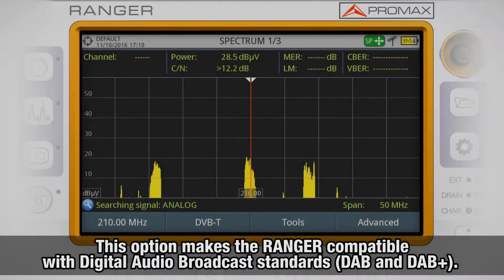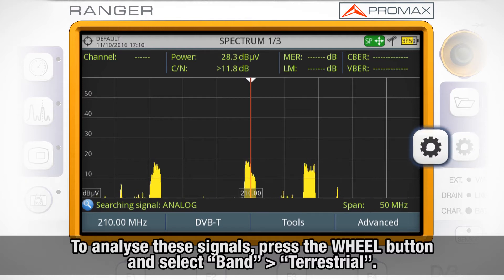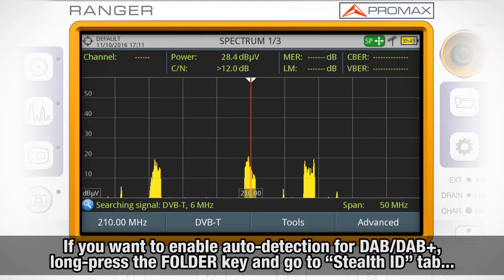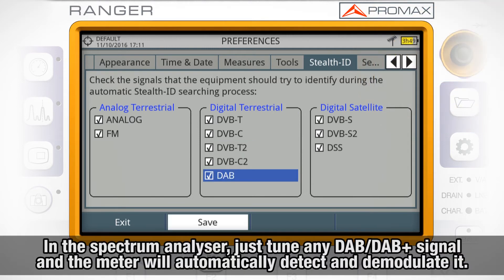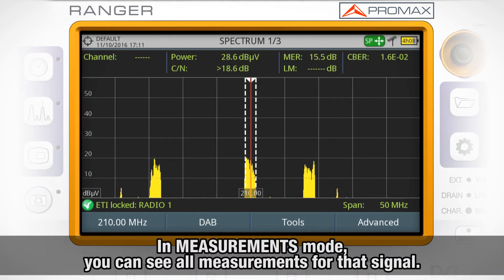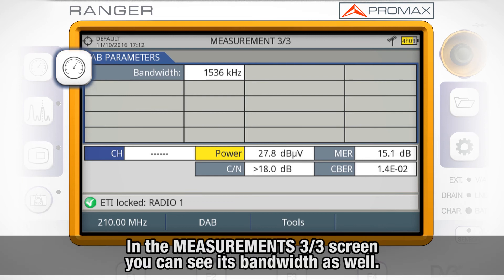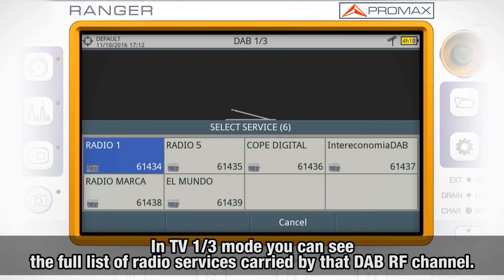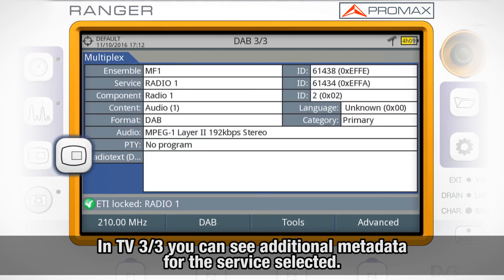RANGER analyzers tutorial: [29] DAB and DAB+ option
Identify, take measurements and listen to DAB and DAB+ digital radio systems.